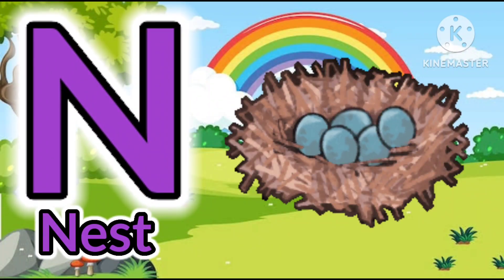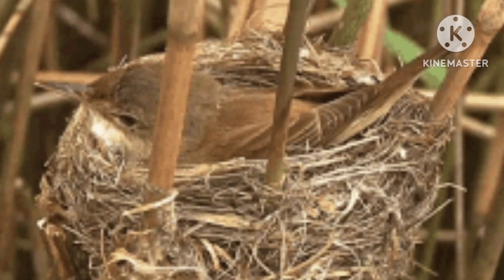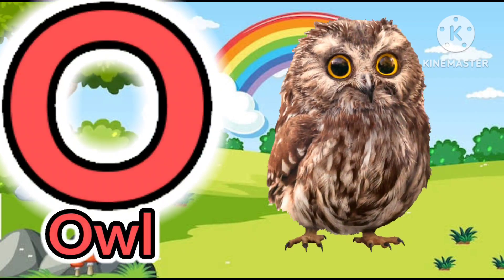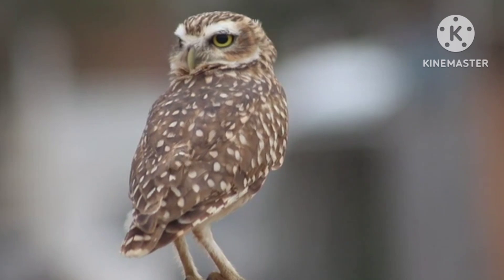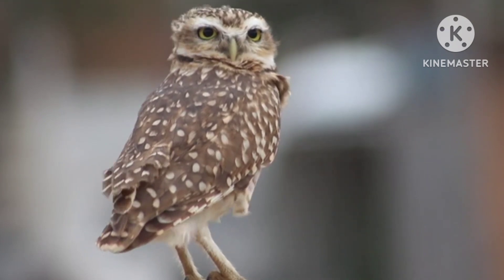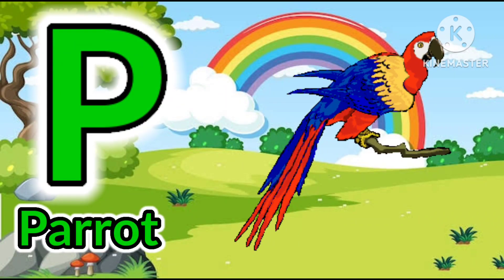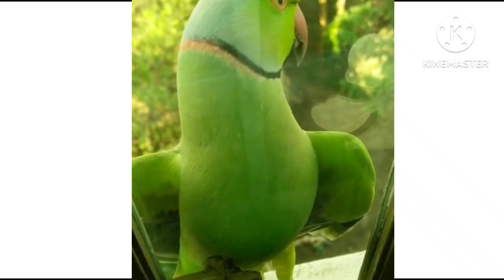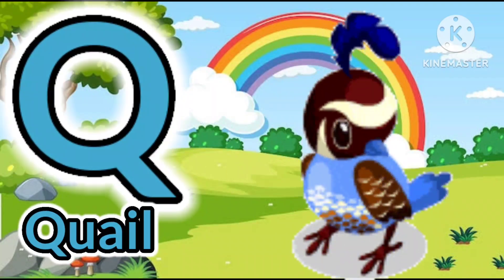A for Apple b for Ball, C for Cat d for Dog, Alphabets, Phonics Song, a se anar, abcd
Your quiry
a for apple
abcdefg
english alphabet
abcd cartoon
a for apple bi for boy
alphabet songs
abcd
abcd varnamala
a for apple abcd
english varnamala
english alphabet
A for apple
kids alphabet

एबीसीडी
वर्णमाला